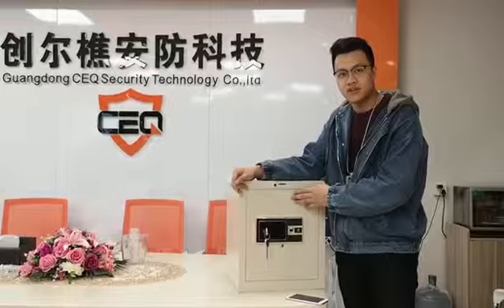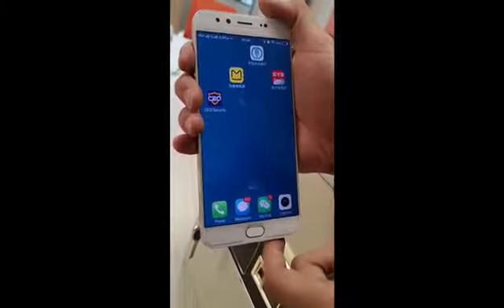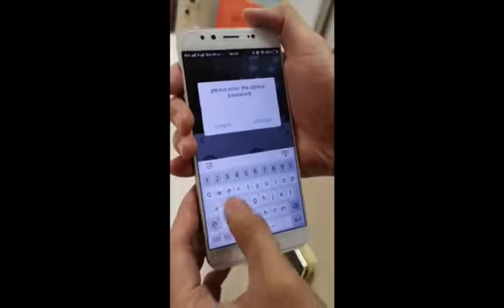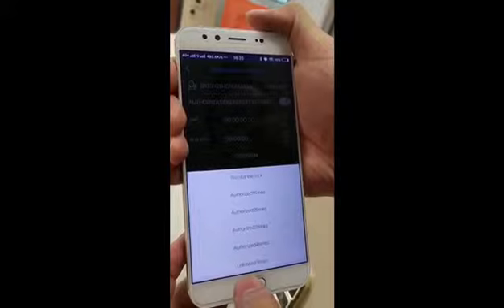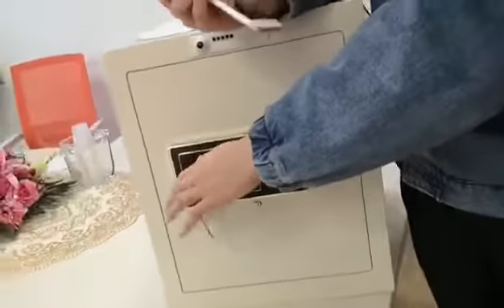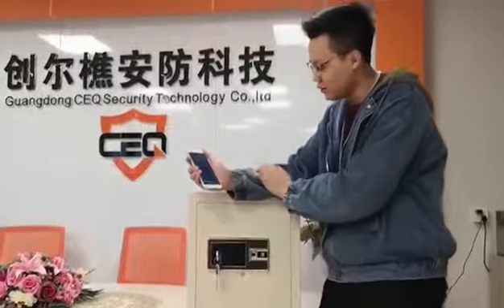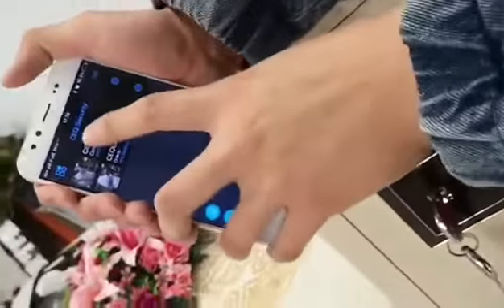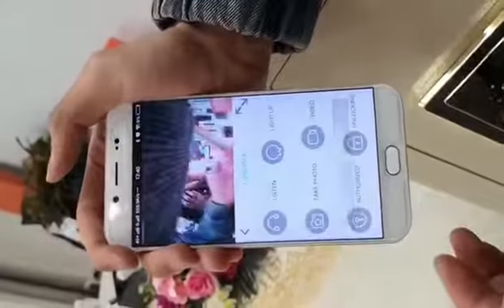APP Smart Safe